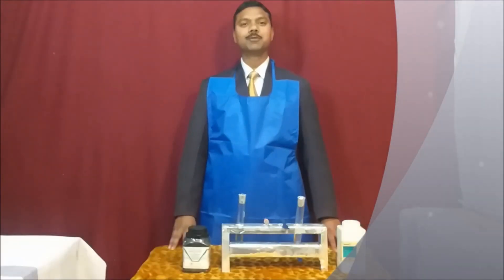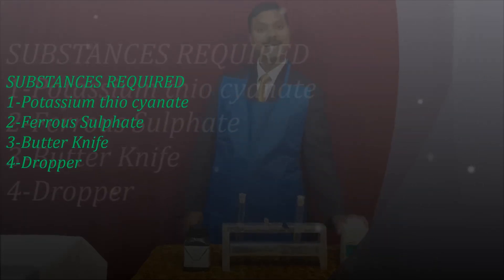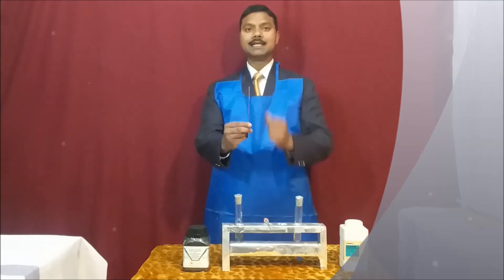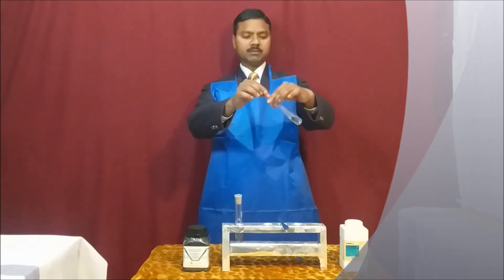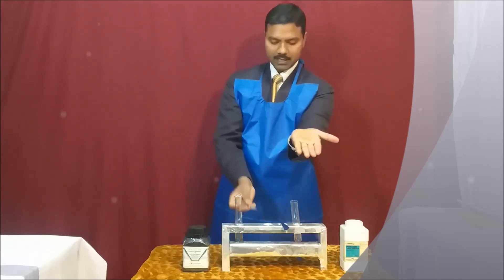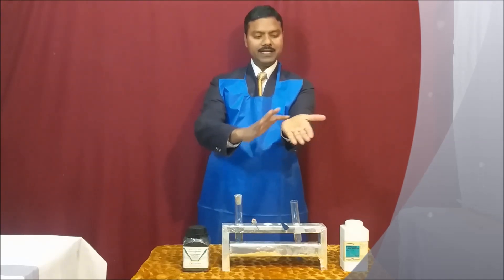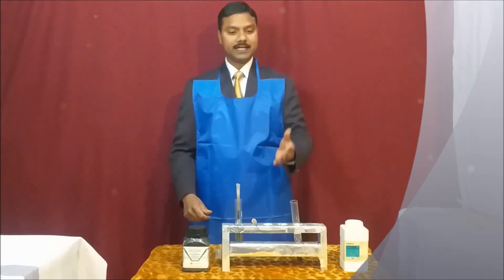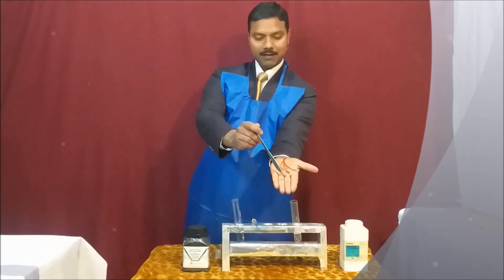Chemical (Magical) Cut